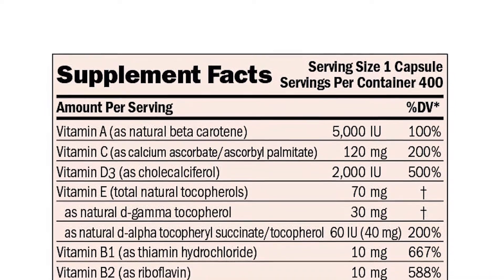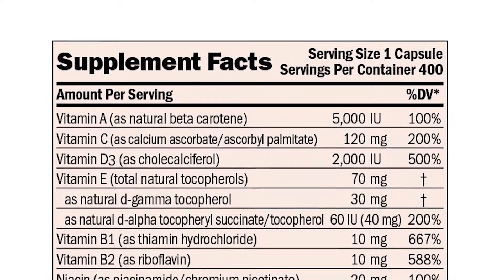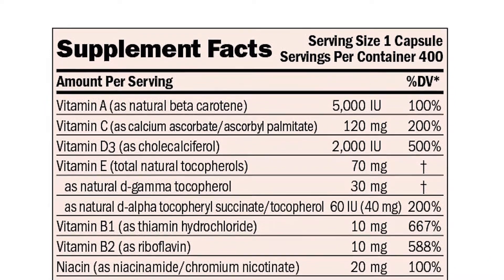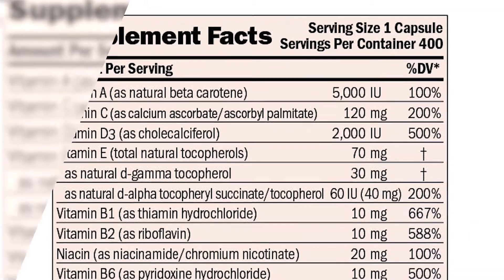Should I be Taking a Separate Vitamin A Supplement?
Andrew Lessman discusses Vitamin A